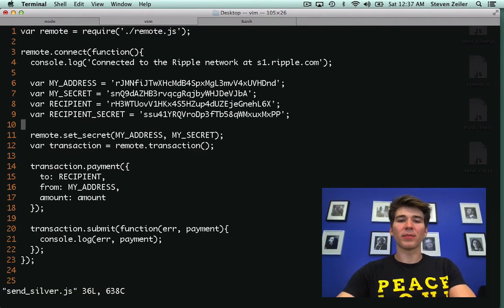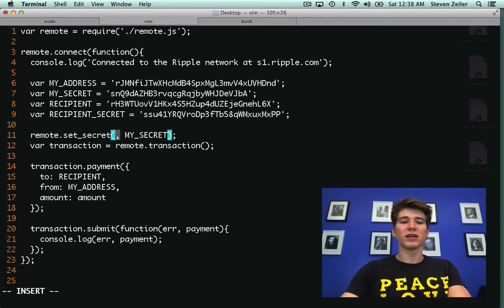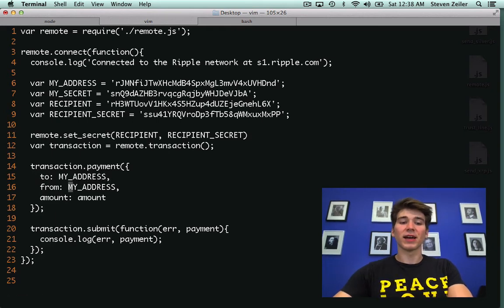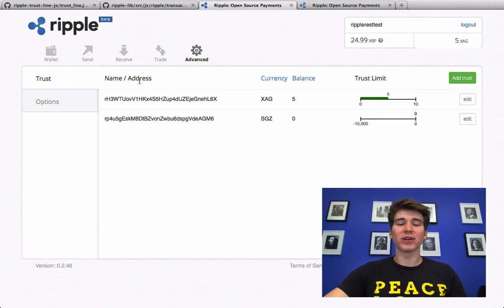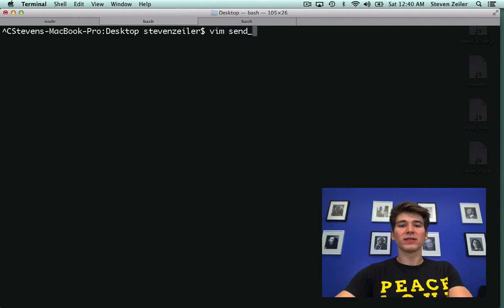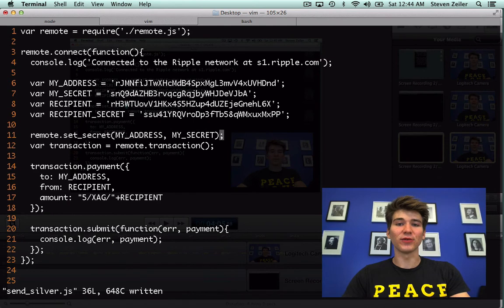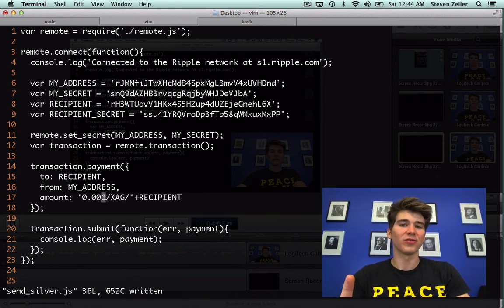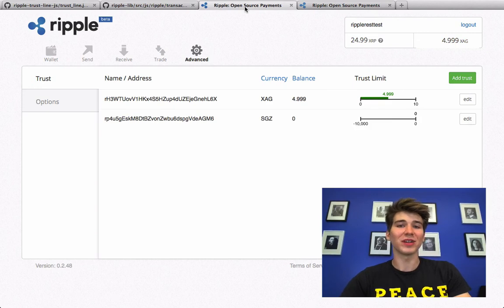Issue Custom Currencies on Ripple with Javascript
I show you how to use the ripple-lib javascript sdk to to issue your own digital cryptographic currency, specifically silver in this instance. Any ripple user can issue any currency, like bitcoin, yuan, pesos, dollars, oil, gold, and more.